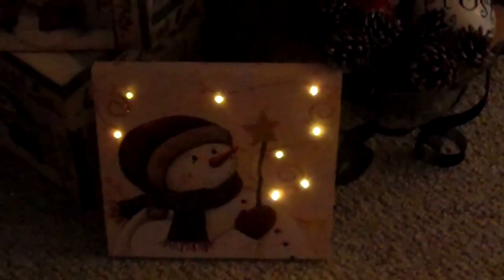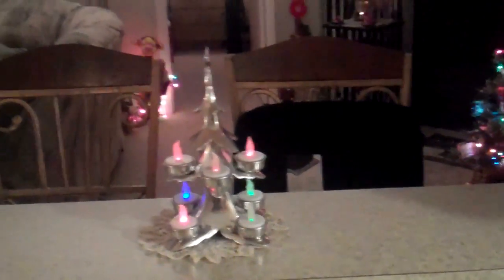Happy Holidays From Our House 2011